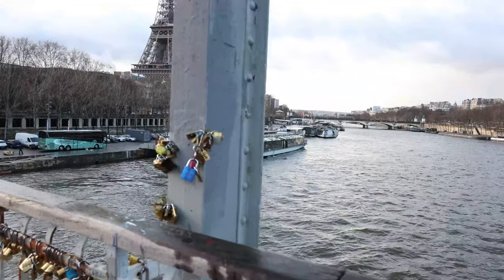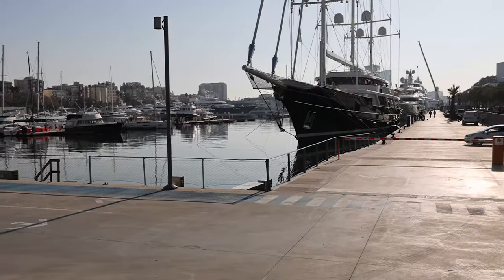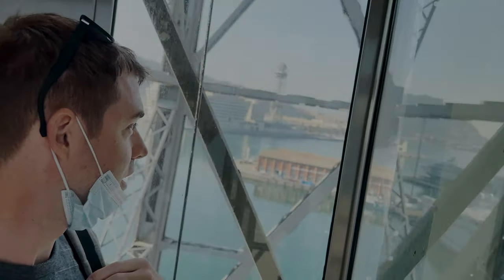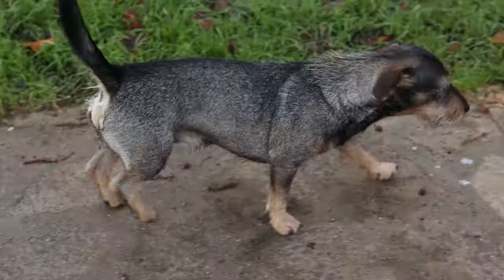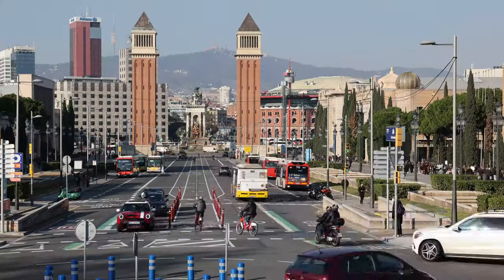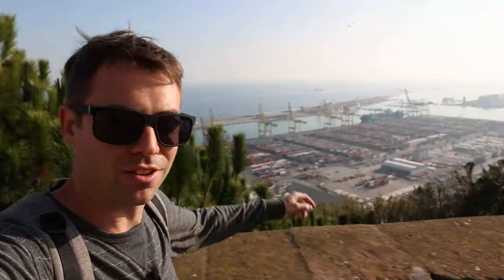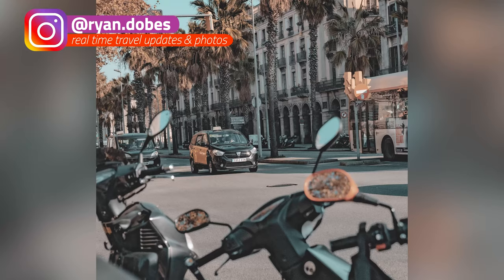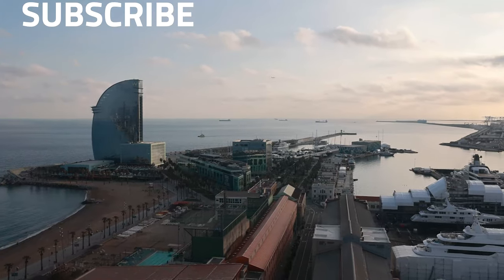Montjuic Barcelona | Aerial Port Cable Car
Montjuic Barcelona is a great area of Barcelona to explore. Head over there using the Aerial Port Cable Car and enjoy views from above the marina.  In this video I visit the National Art Museum of Catalunya, Magic Fountain, Montjuic Caste, and more.

This is where I learned how to make videos... from Lost LeBlanc.